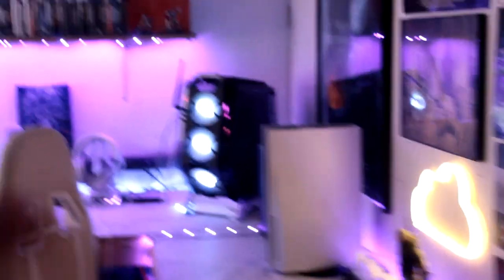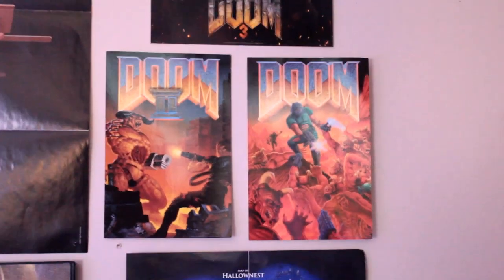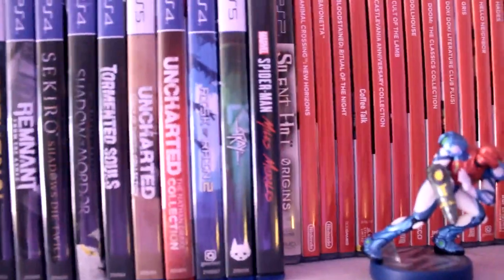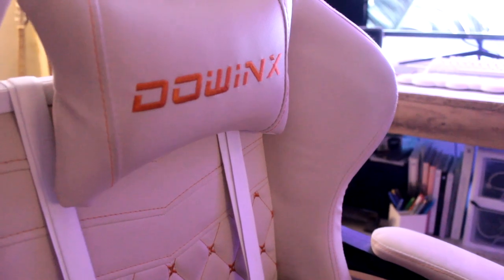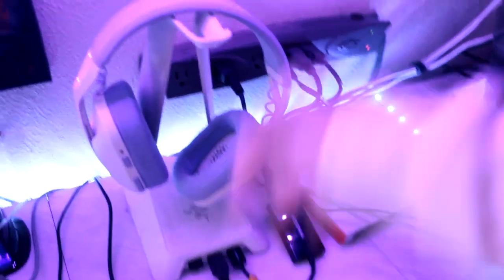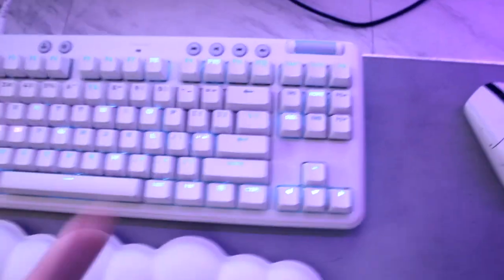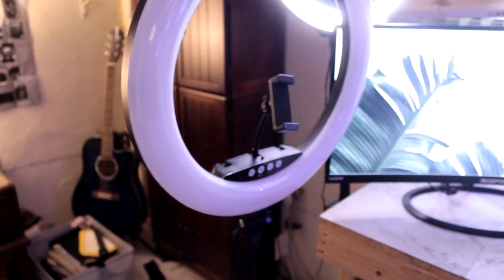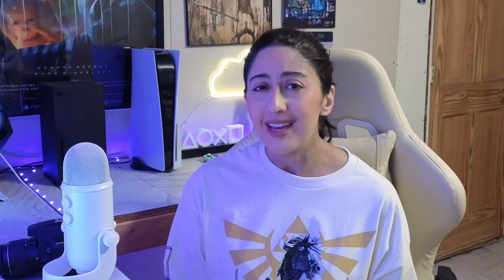Desk Tour Updated 😍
Or if you simply want to donate to help my channel click here!
📜MY BLOG AND SHORT STORIES:
The stories I've published in anthologies!

💕My Co-host Shass!
💻Computer Specs
CPU fan: Dark Rock Pro 4 250W TDP
CPU: AMD Ryzen 5000 Series Processor
Motherboard: ASUS Tuf Gaming B550-Plus
RAM: 64 GB  XLRB Gaming 00R4
Power Supply: Game Max RGB Power Supply Unit 750W
3TB Of Storage
Case: KEDIERS Computer Case ATX Mid Tower PC